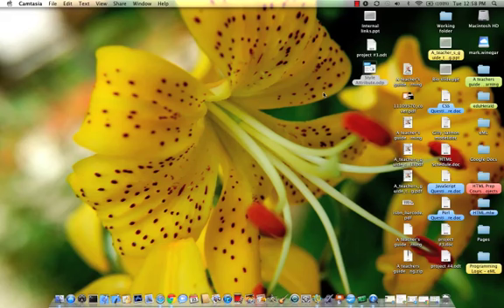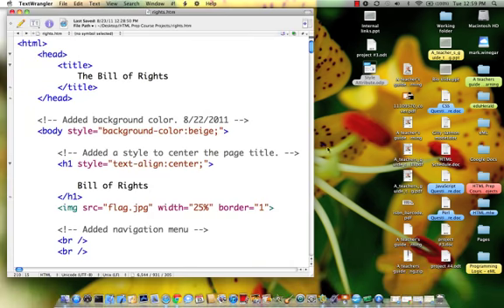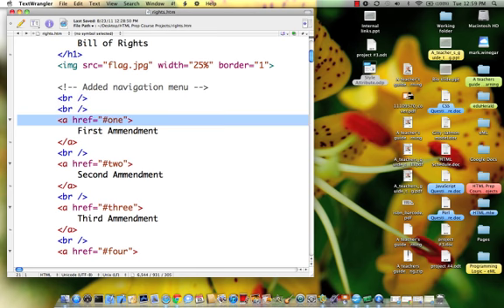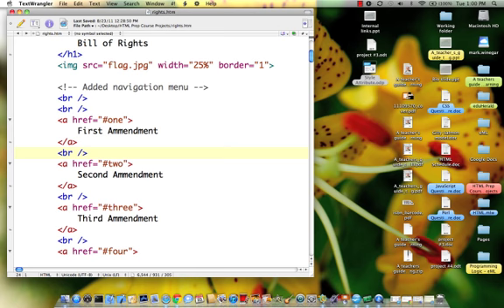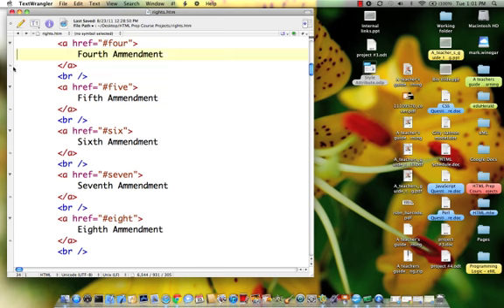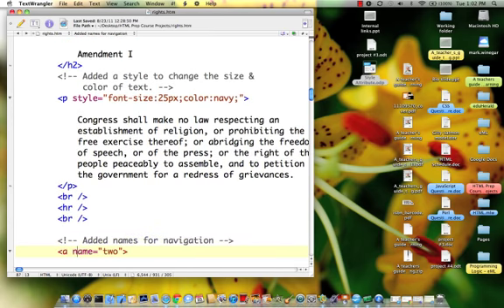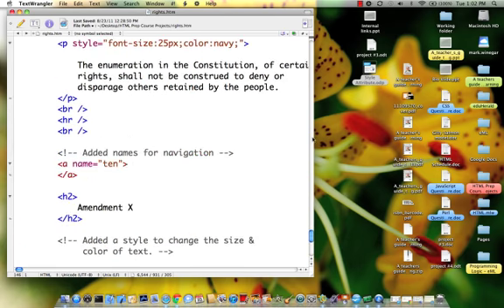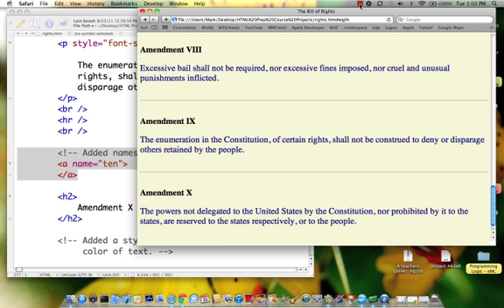Internal links II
A sequel lesson to "Internal links" in which Dr. Winegar shows how internal links can be used to navigate within a web page.